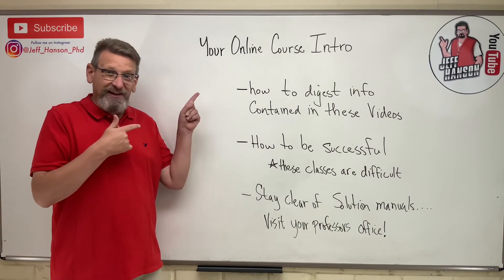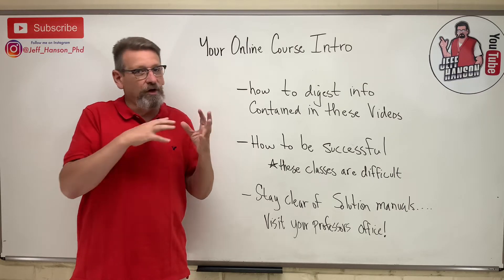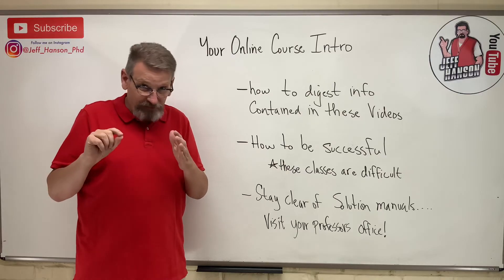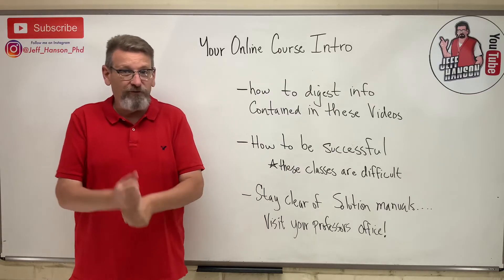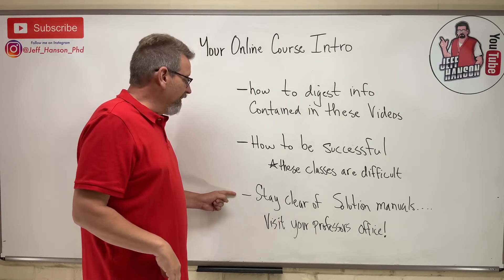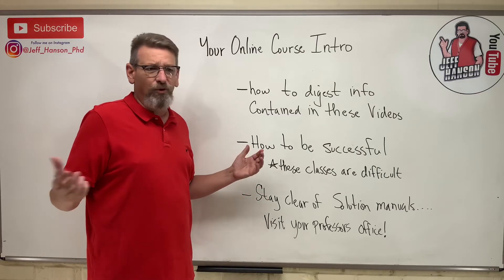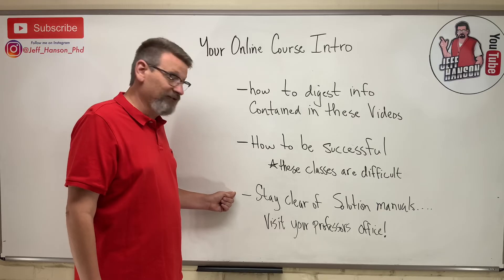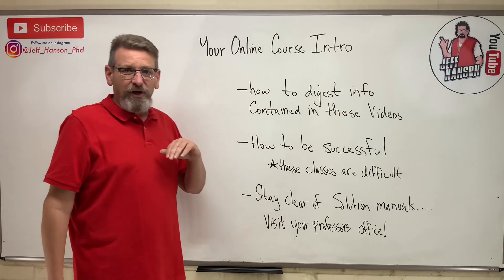Thermo: How to Use This Online Course Successfully